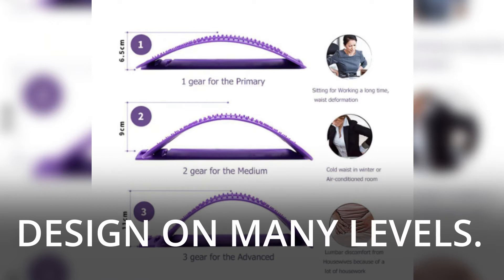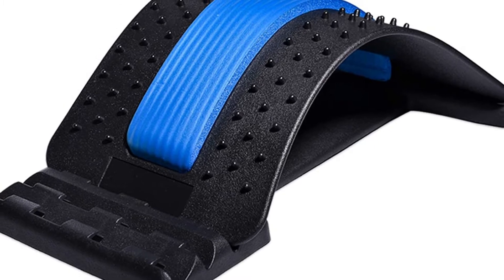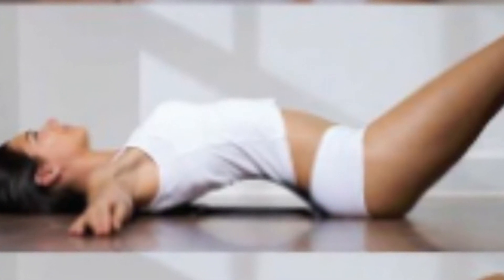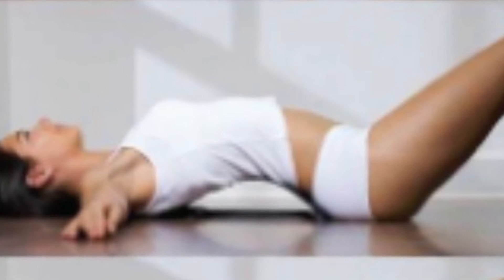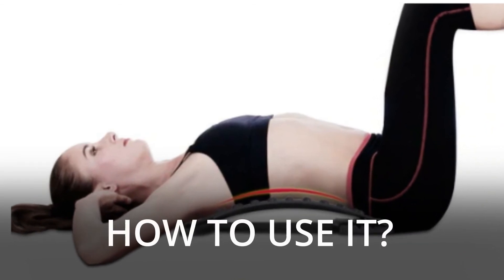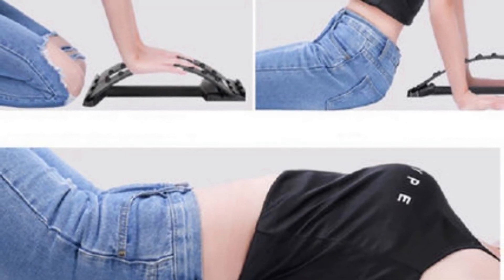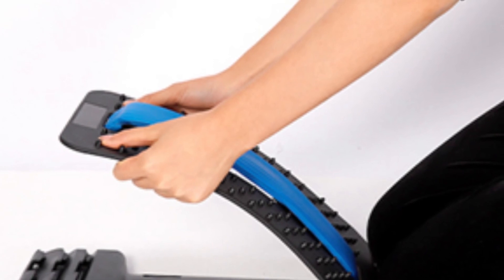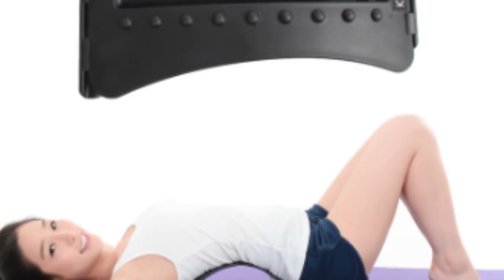back pain relief massager stretcher equipment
Designed by professional sports trainers, our yoga knee pad and fitness pad have a concave center to perfectly accommodate your knees, elbows, hands, and head while maintaining balance and stability.